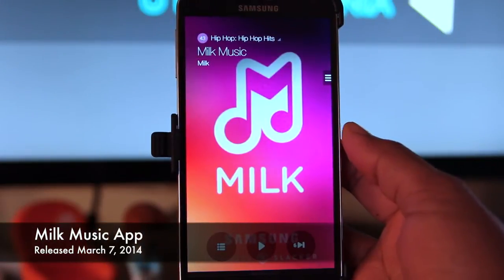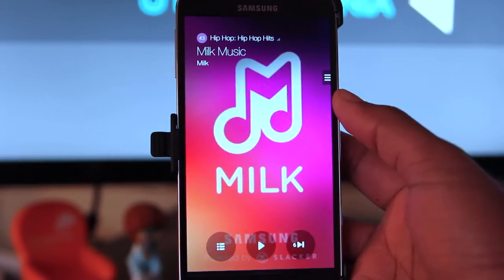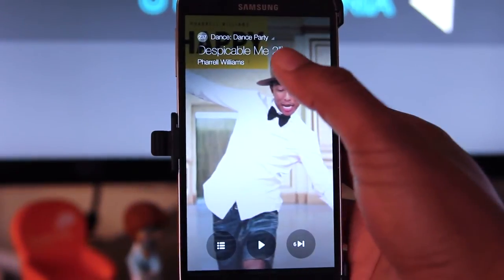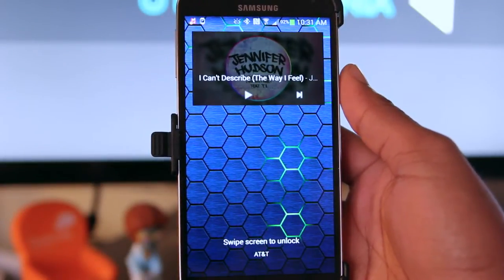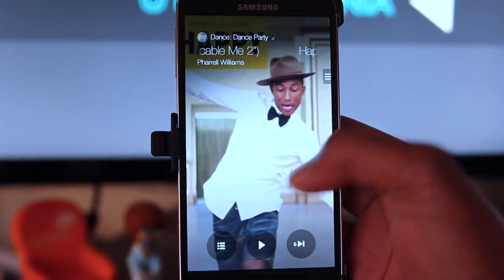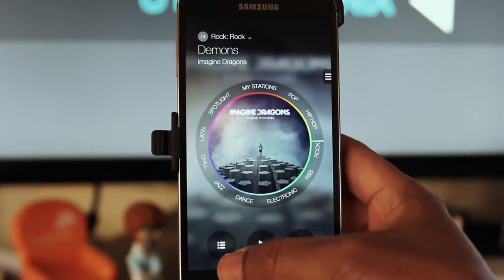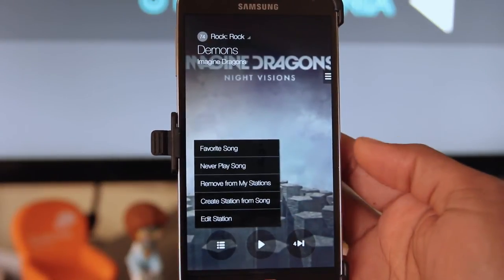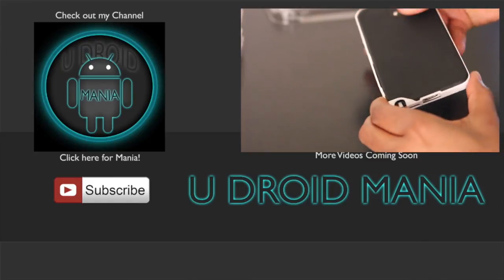Milk Music by Samsung - Review & First Impressions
Milk Music is Samsung's New streaming music app for their Galaxy Product line.  It has over 350 channels with "No Ads" for a limited time, 13 million songs and allows you to skip songs up to 6 times per hour.

I took the new application for test drive since it's arrival, and I have to say I'm pretty impressed.  The UI is very pleasing to look at and easy-to-use.  It does not require any registration to get started and has very few settings internally.

While there are some things that I would hope see an improvement over the next few months, this app is sure to keep many happy.

I give this app an 8 out of 10 in my book.  If you have not already done head over to Google Play and pick up this app.  Trust me, you won't be disappointed.

If you'd like to see more videos like this or have questions or thoughts you'd like to share, leave them in the comments below.

...Enin from U Droid Mania